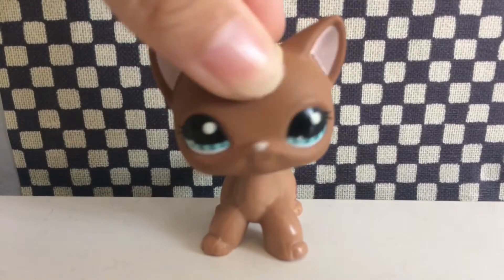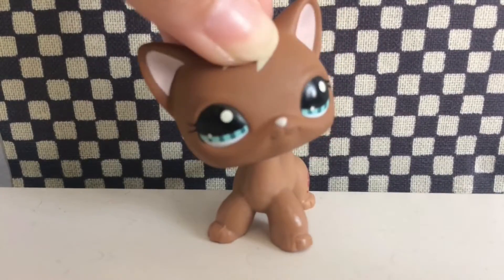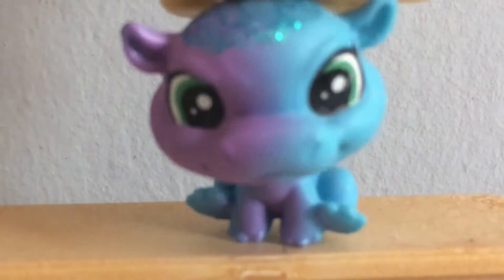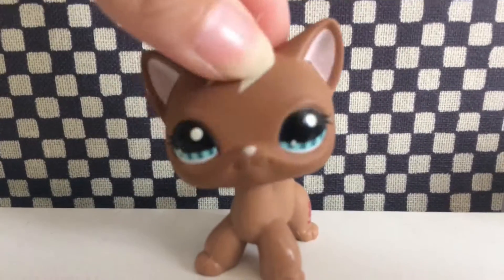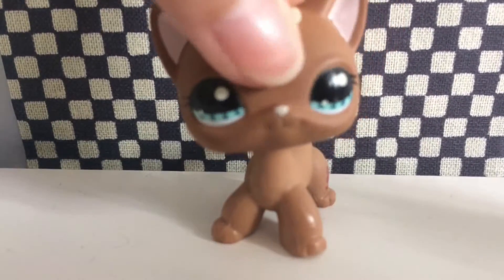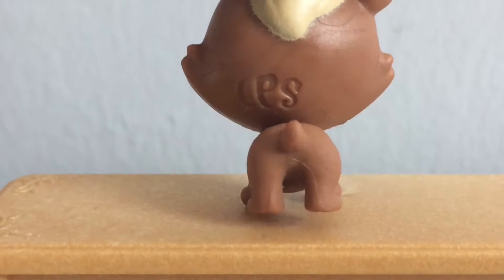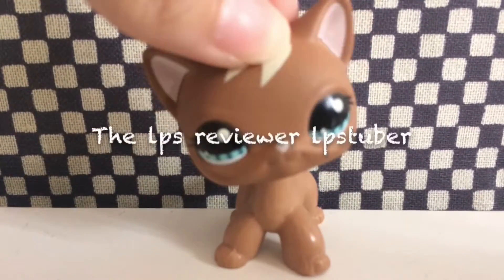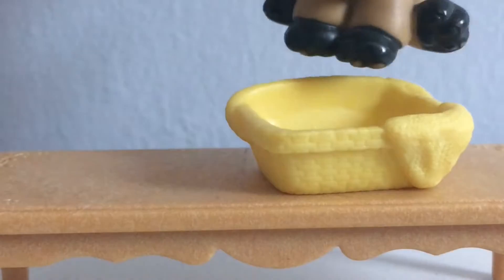Different Types Of Lpstubers.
There are many inspirational Lpstubers on lpstube and each of them post different related things on their channel so here they are.

MUSIC